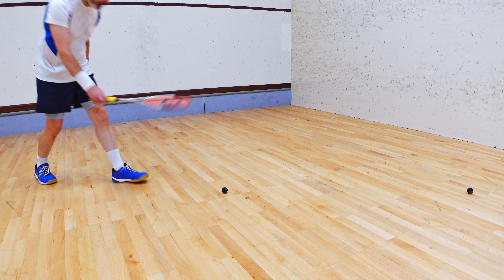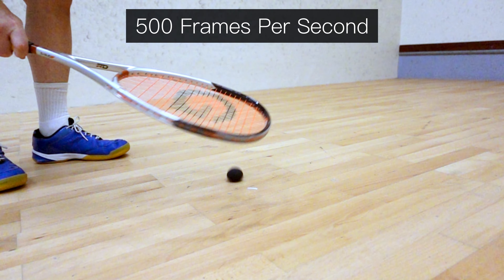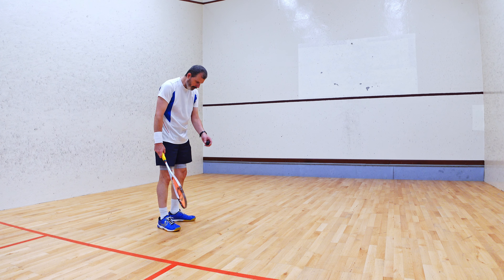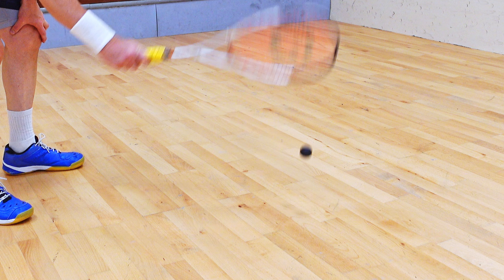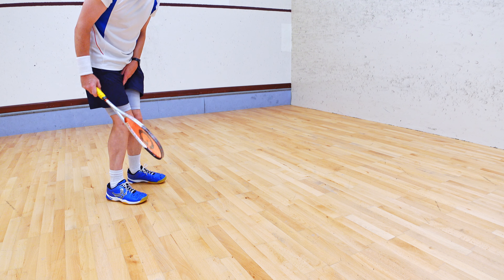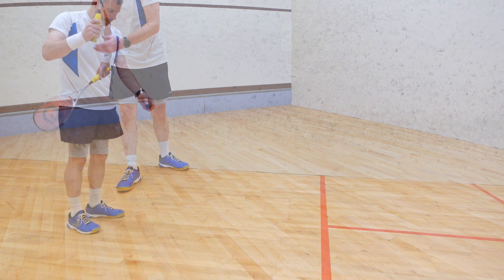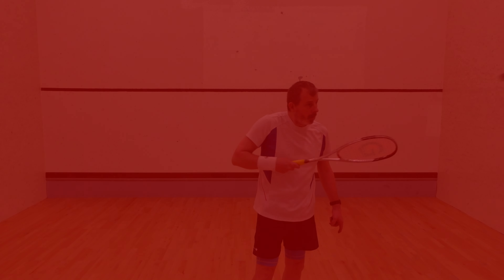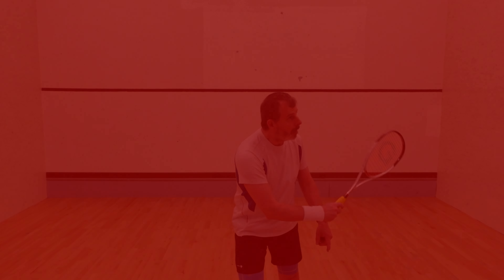How To Pick Up A Squash Ball - Can You Do The Last One?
There are plenty of ways to pick up a squash ball, and in this short video, I show you the most common.

Beware: The last method requires exceptional racket control.